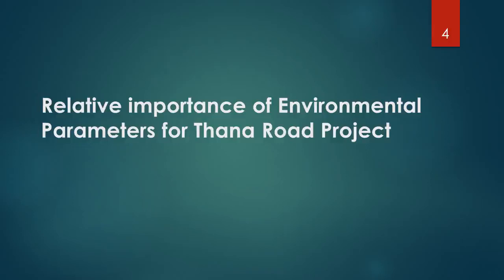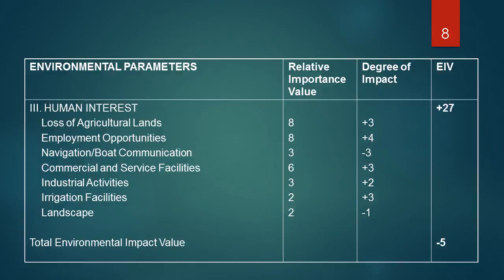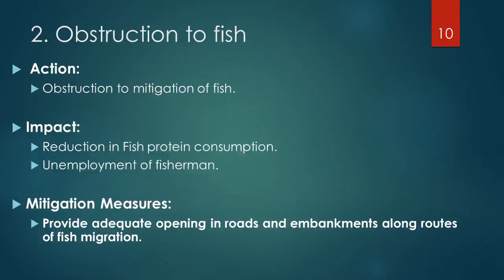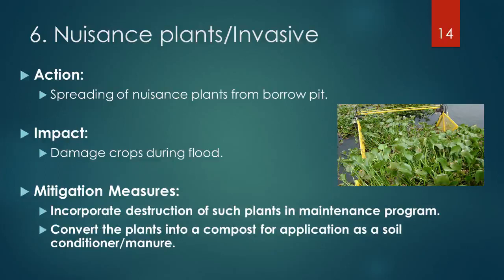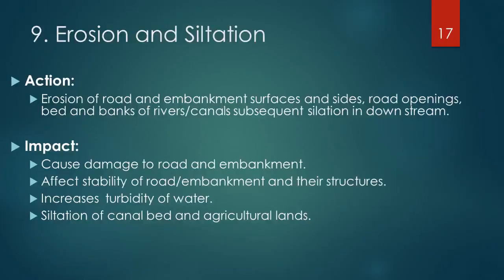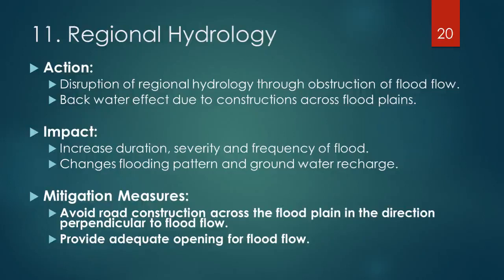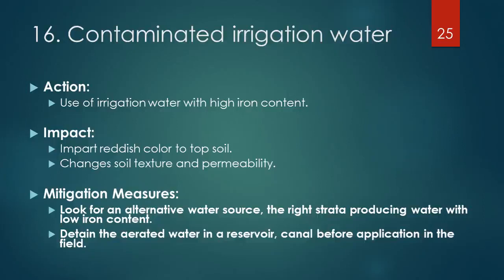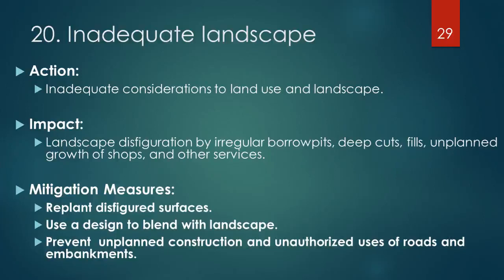Environmental Impact Assessment . Lecture no = 29 , Part 2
Detail about :
 1- Dust blowing and loss of land
 2- Environmental Impact Assessment
 3- RELATIVE IMPORTANCE OF ENVIRONMENTAL PARAMETERS
 4- EIV PROCEDURE
 5- LOSS FISH BREEDING
 6- ERSION AND SILTATION
 7- ACTIONS AND IMPACTS
 8-EIA is a process of evaluating the likely environmental impacts of a proposed project or development, taking into account inter-related socio-economic, cultural and human-health impacts, both beneficial and adverse .